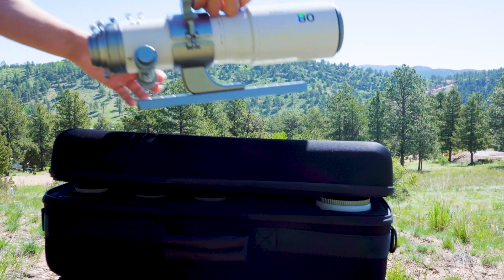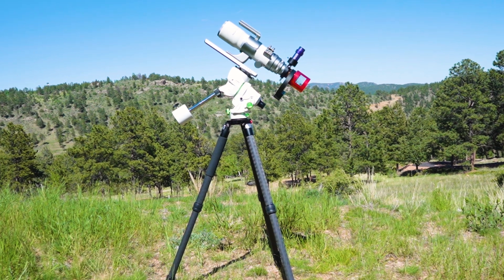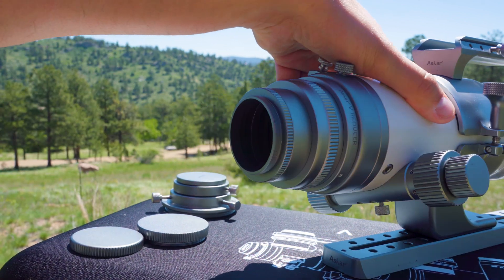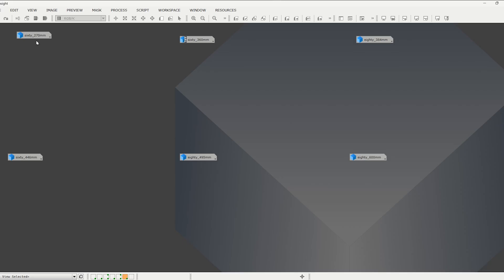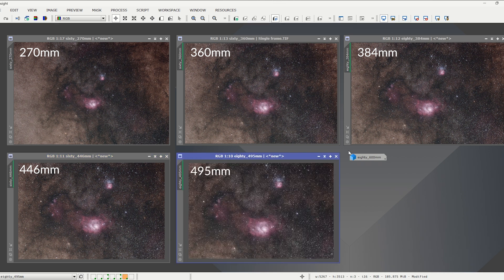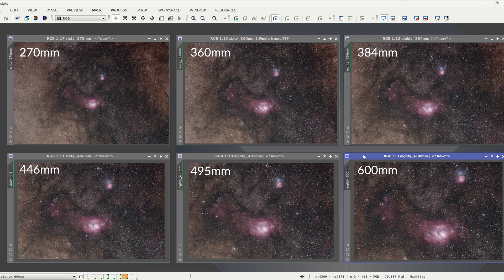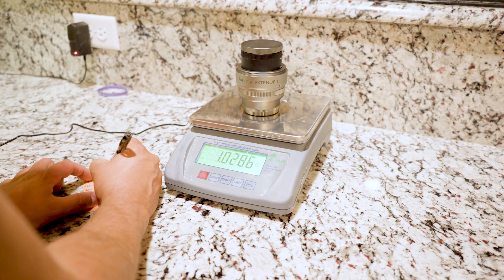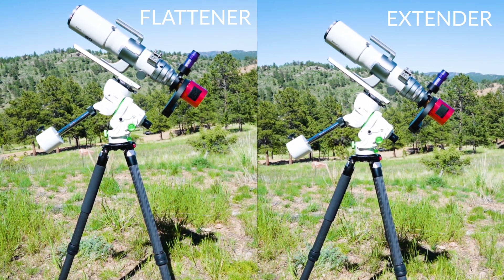Askar V Modular Refractor Full Review | High Point Scientific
The Askar V is an innovative refracting telescope that utilizes a modular design that includes two objective lenses!

Included with this triplet APO refractor are exchangeable 60mm and 80mm lenses as well as a reducer, flattener, and extender. With these included components, you can pick and choose your setup to meet your focal length needs!

Chapters
00:00 Introduction
01:08 How To Configure This Scope
01:51 Telescope Specs & Focal Length Combos
04:09 Image Quality
05:49 Will This Scope Work With A Small Mount?
07:11 Conclusion